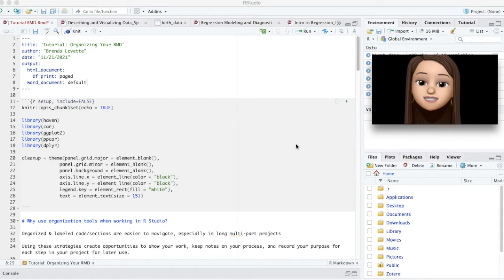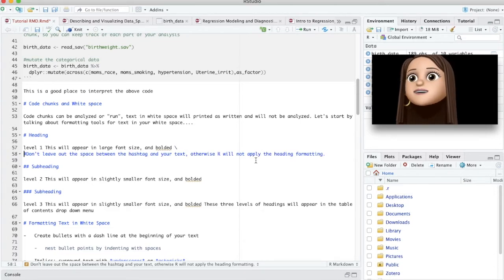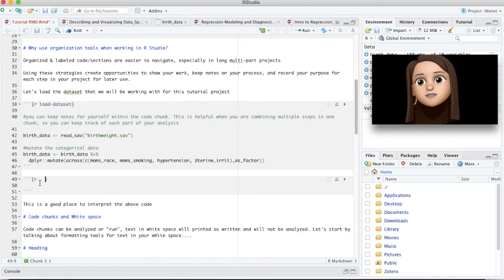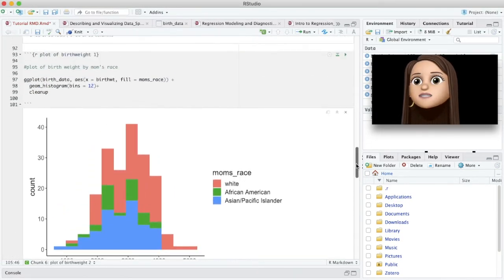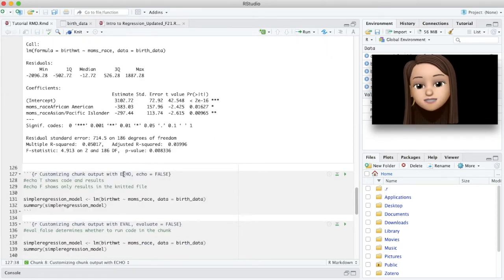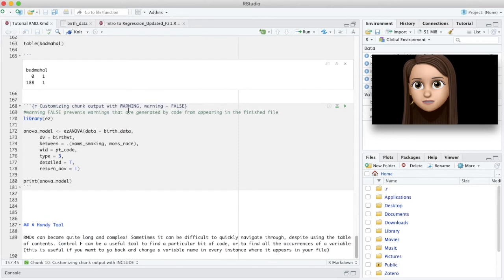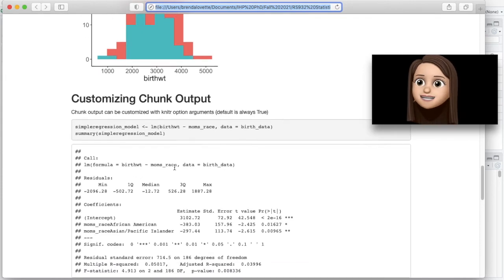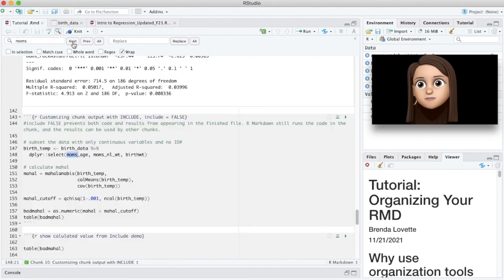R Studio Tutorial: Organizing Your RMD